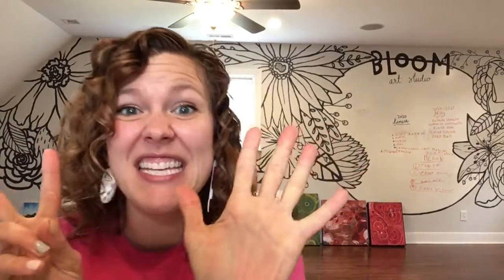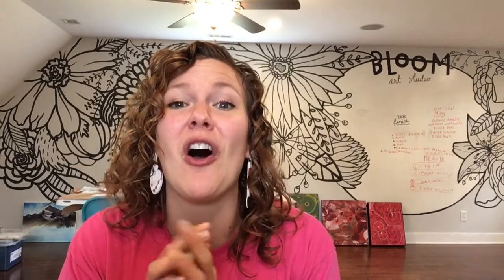Elements of Art Scavenger Hunt with Mrs. Reynolds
Mrs. Reynolds, art teacher at Willow Springs Elementary School, has created a fun art theme scavenger hunt thats fun for the whole family!
You must find the 7 ELEMENTS OF ART in your home or yard and draw them! The first to find and draw (with excellent craftsmanship) all 7 wins!